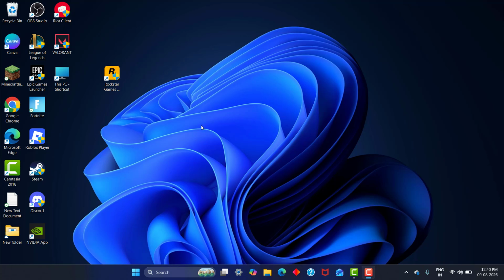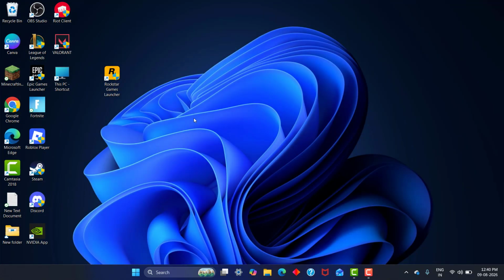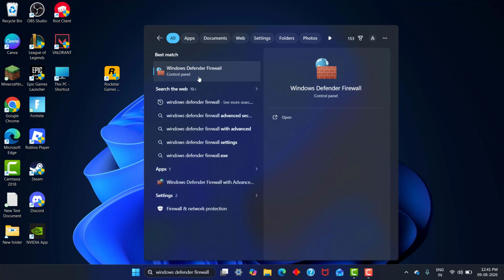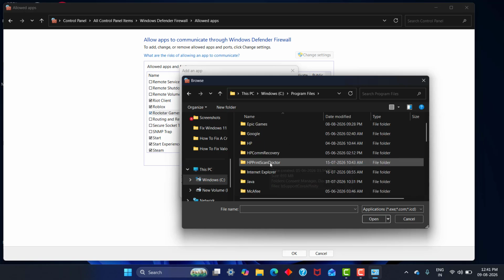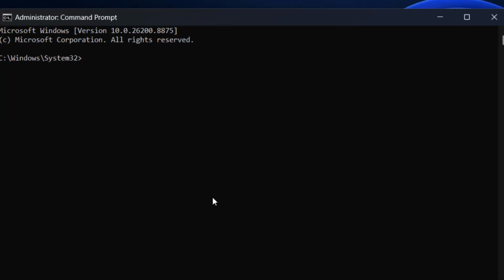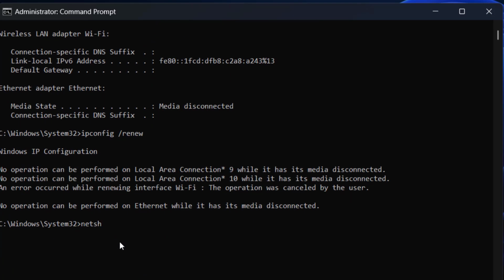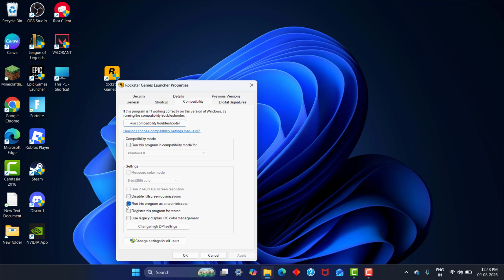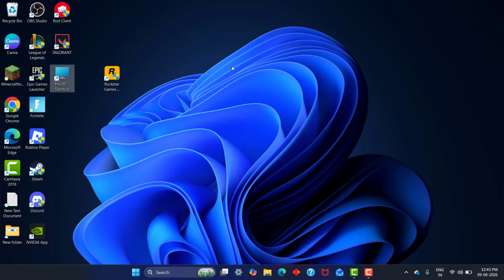How To Fix “An Error Occurred While Authenticating With Rockstar Games Services” (2026)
How to fix An Error Occurred While Authenticating With Rockstar Games Services.

If you are getting a Rockstar Games Services authentication error while launching, this video shows how to troubleshoot and fix the problem.

This guide covers:
Rockstar Games Services Authentication Error
Rockstar Authentication Failed
Rockstar Games Services Not Working
Rockstar Launcher Authentication Error
Rockstar Games Launcher Error
Rockstar Games Services Not Connecting